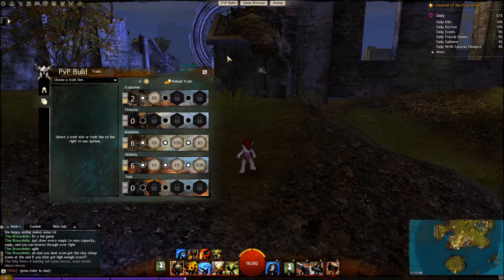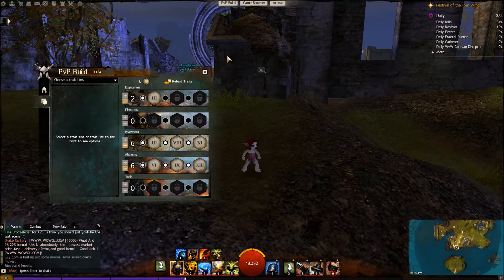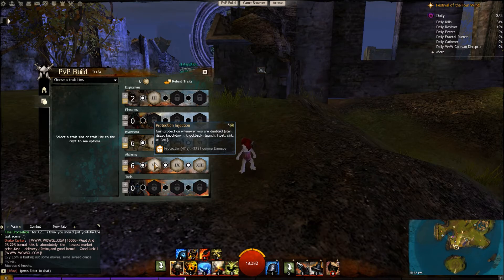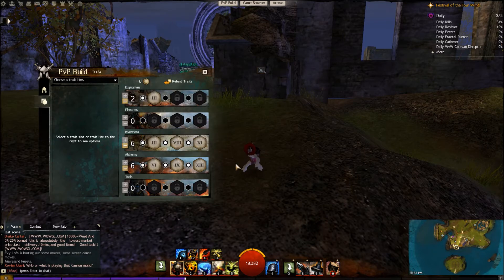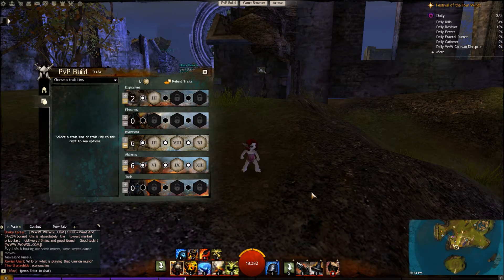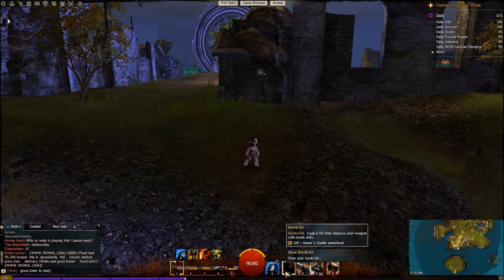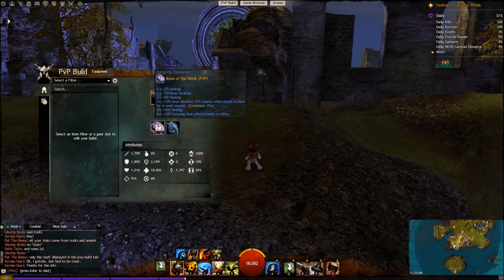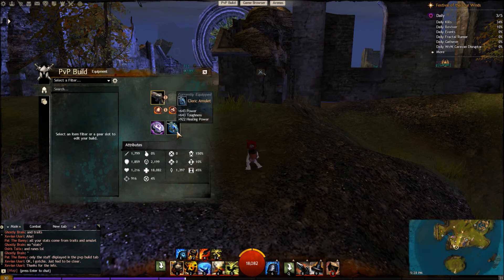Gw2 - Experimental Turrets!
A look at a fun Spec for the Engineer in PvP.